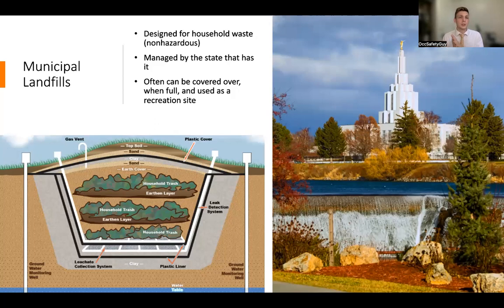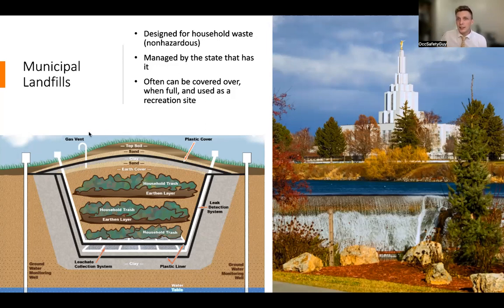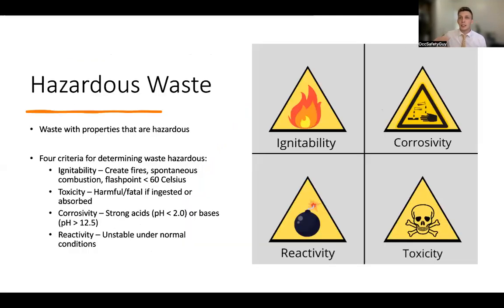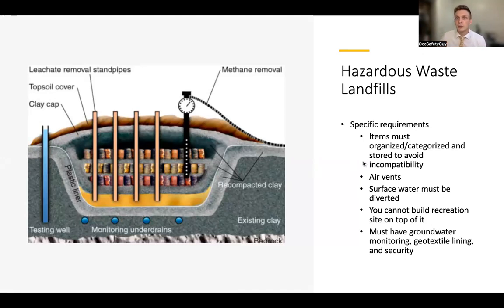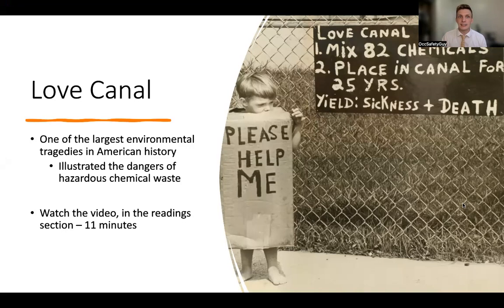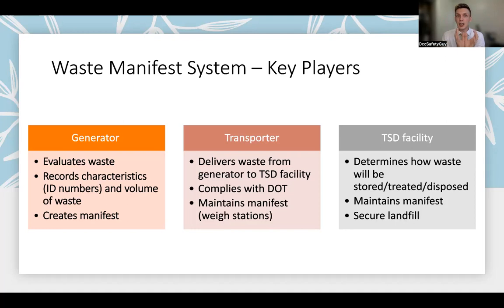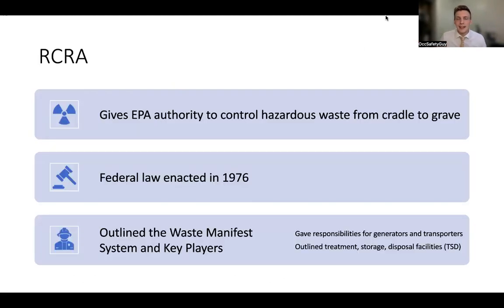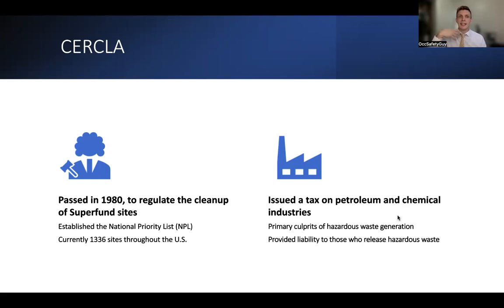W13 Environmental Stewardship/Solid Waste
Let's learn about landfills and solid waste disposal. Afterwards, all the laws that encompass the disposal and storage of hazardous waste.